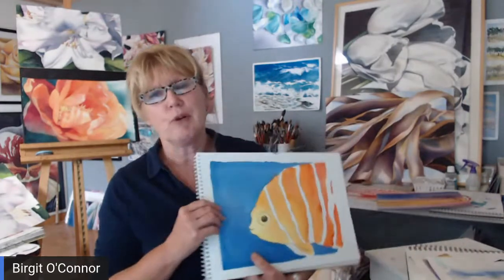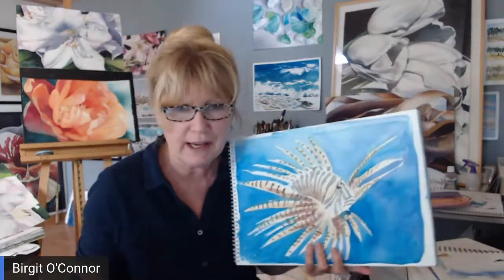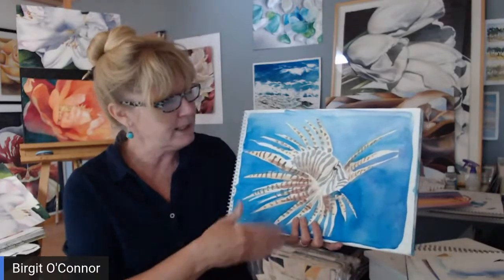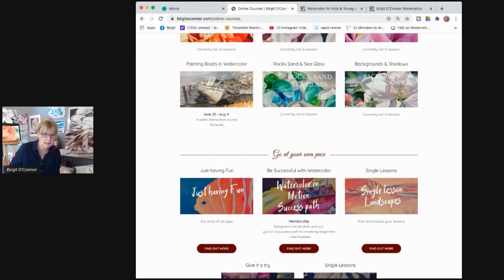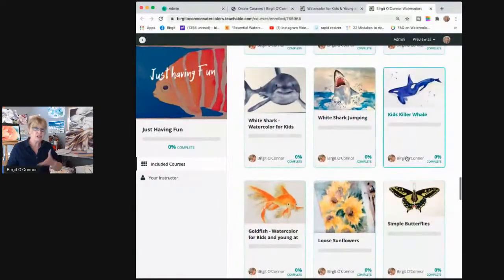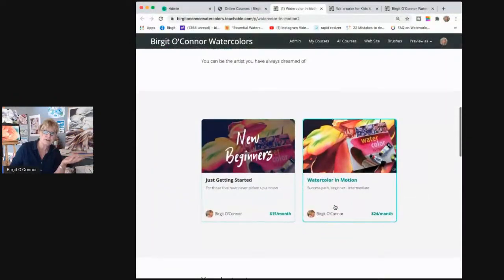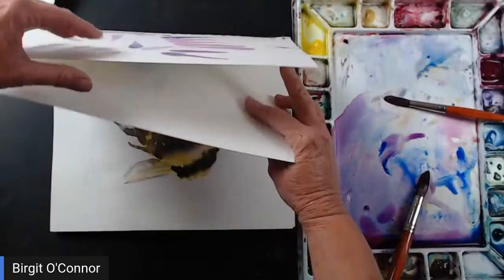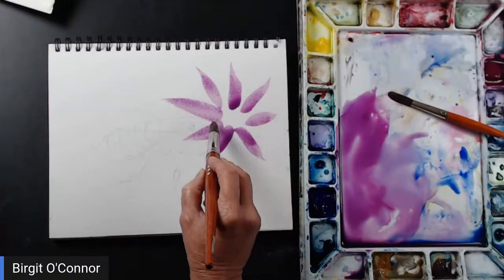Just for Fun Watercolors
Keep watercolor simple and play with fun designs while building skills